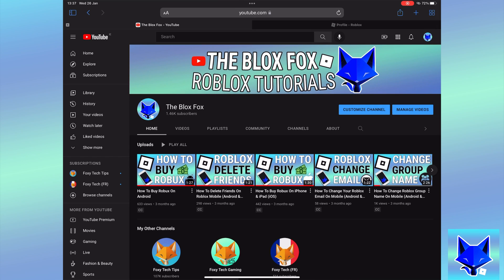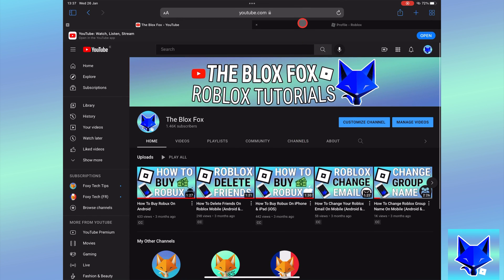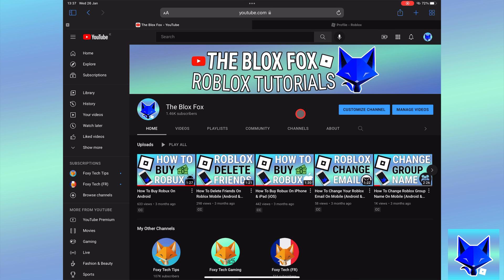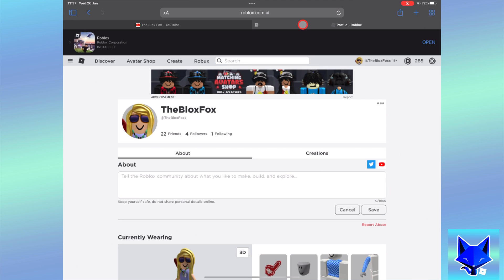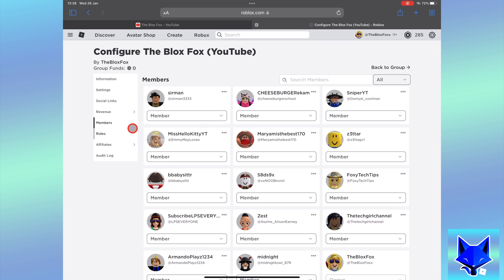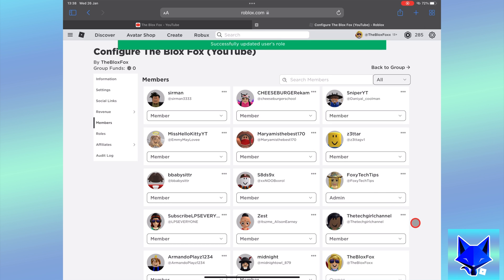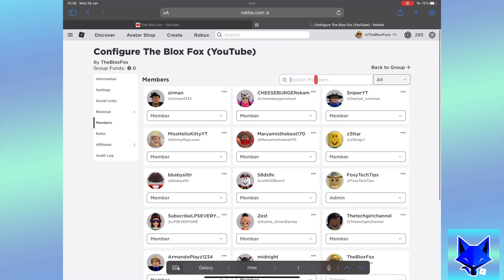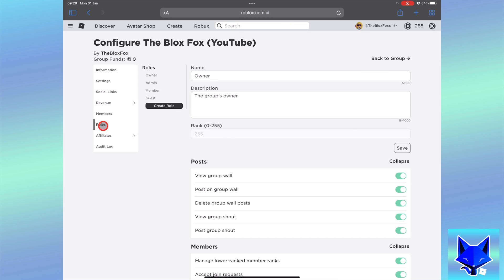How To Make Someone Admin Of Roblox Group (PC & Mac)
Tutorial on setting group users as admins on Roblox Groups for the desktop version of Roblox on PC & Mac. If you are the owner of a Roblox group, you can let other people become admins. Learn how to make someone the admin of a Roblox group on desktop now!

Steps:

If you are the owner of a group on Roblox and want to set other users as admins here is how to do it on Desktop.

When you are logged in to Roblox on the web, click the ‘3 lines button’ on the top left of the page to expand the menu, and then select ‘groups’.

Select the group you want to edit, Tap the 3 dots button next to the group name and then click ‘configure group’.

On the group configuration page, select ‘members’ from the left sidebar.

Now find the user you want to make an admin, you can search for them if you can’t find them. Simply change their role status from ‘Member’ to ‘Admin’.

That person will now be an admin of your group. You can see a list of your admins by clicking where it says ‘all’ and changing it to ‘admin’.

You can change what permissions Admins have by going to the ‘roles’ page of your group settings, selecting ‘admin’ role and viewing the list of permissions.